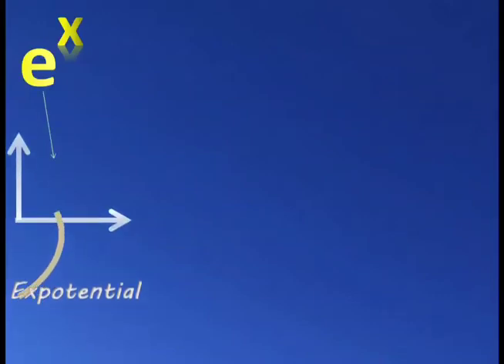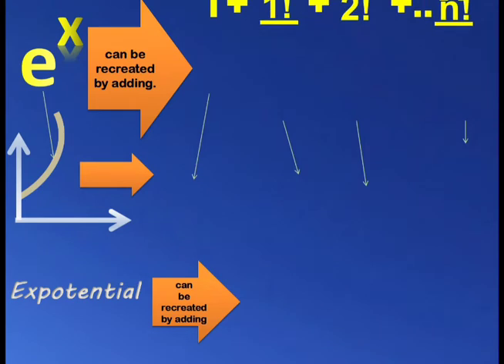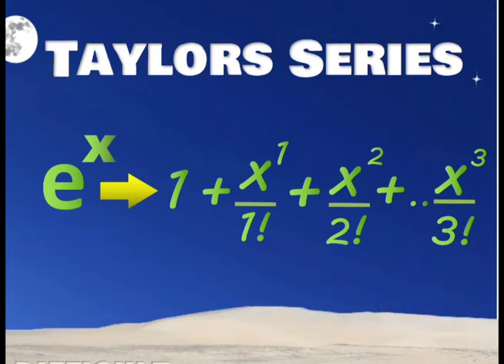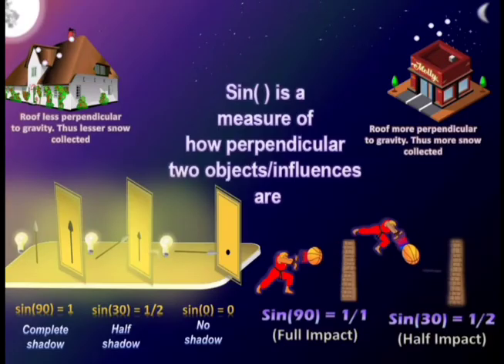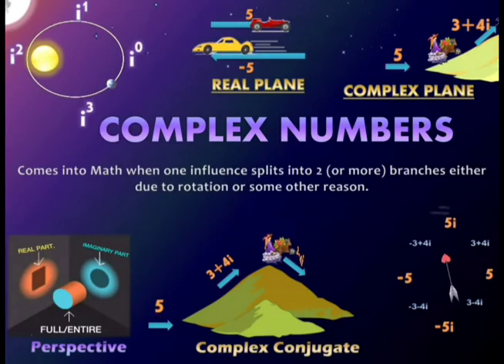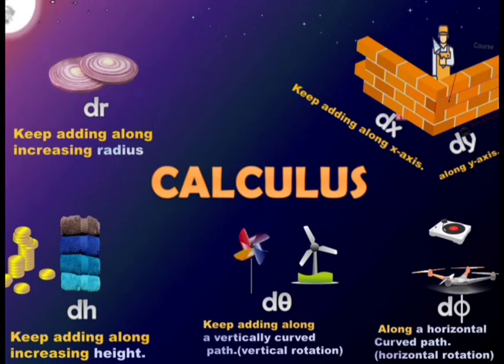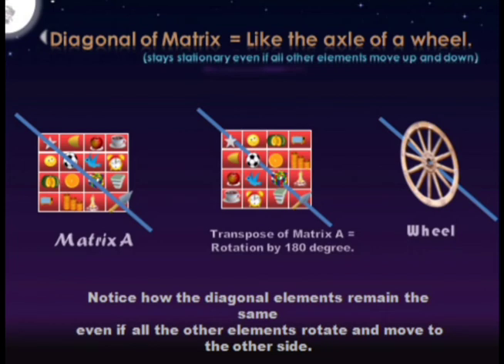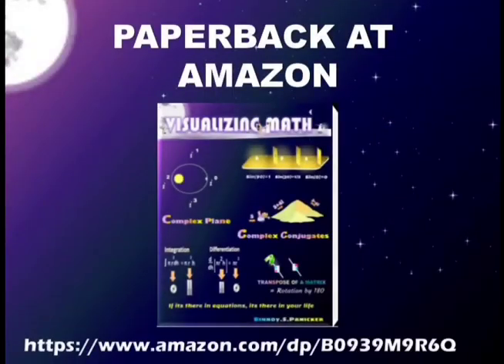APPLICATIONS OF TAYLORS SERIES IN REAL LIFE.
A YOUTUBE CHANNEL WHICH EXPLAINS MATH USING EXAMPLES AND ANIMATIONS.

VISUALIZING MATH 1 E-BOOK.

VISUALIZING MATH 2 E-BOOK.

visualizingmathsandphysics.blogspot.in

Hello,
You can decide the topic for the next video.

Binnoy